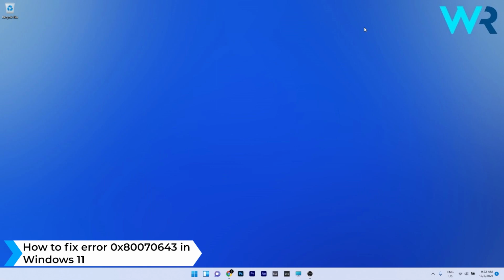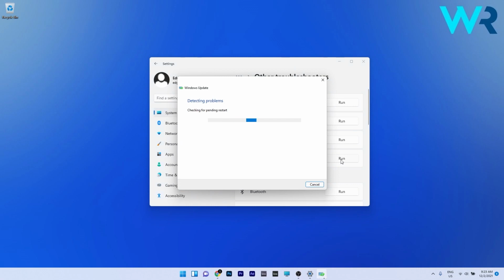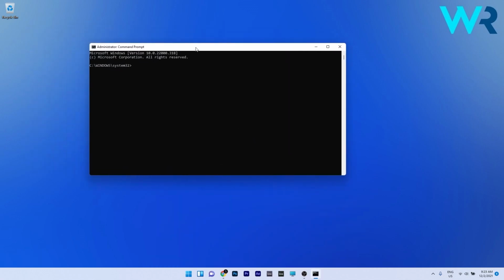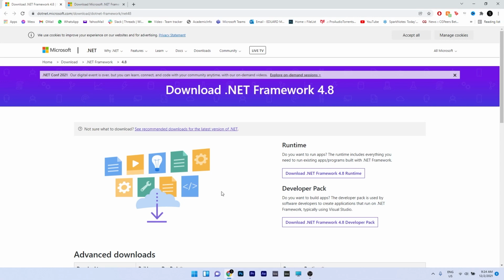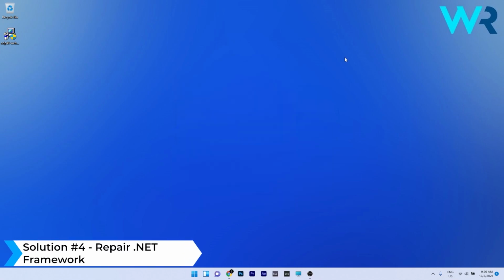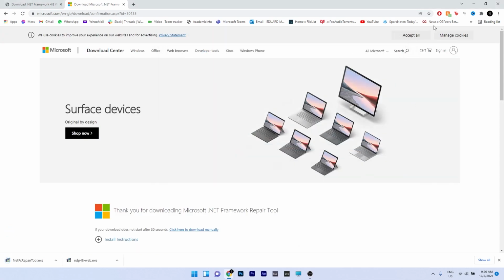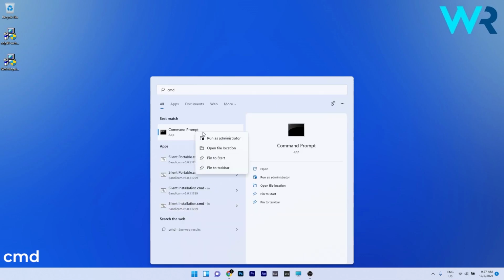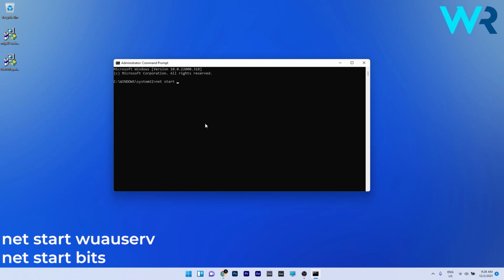How to fix error 0x80070643 in Windows 11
| ⚙️Try Fortect to fix and optimize your PC like a Pro

Commandlines:
sfc /scannow

rename c:\windows\SoftwareDistribution SoftwareDistribution.bak

0:00 - Intro
0:14 - Run the Windows Update troubleshooter
0:43 - Run a system file scan
1:06 - Install the latest .Net Framework 4.8
1:43 - Repair .NET Framework
2:15 - Change the SoftwareDistribution subfolder name